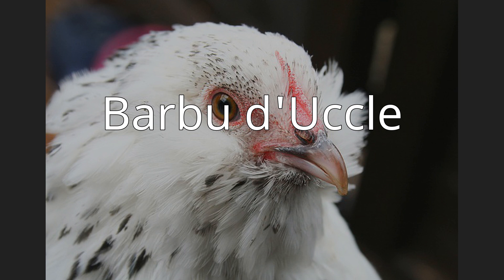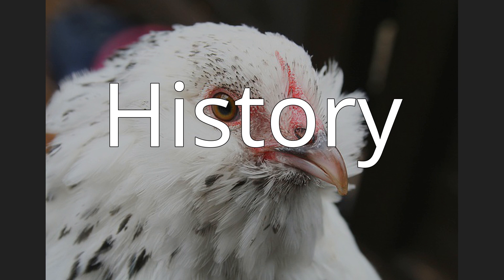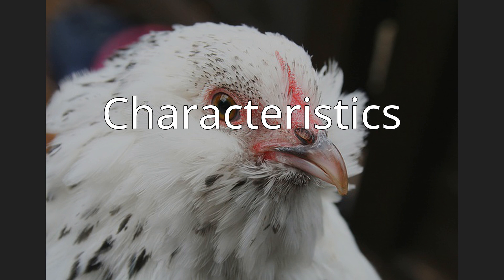Barbu d'Uccle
The Barbu d'Uccle or Belgian d'Uccle, Dutch: Ukkelse Baardkriel, is a Belgian breed of bearded bantam chicken. It was first bred in the town of Uccle on the outskirts of Brussels, in central Belgium, in the early years of the twentieth century. It is a true bantam, with no standard-sized large fowl counterpart, and is one of eleven Belgian true bantam breeds.